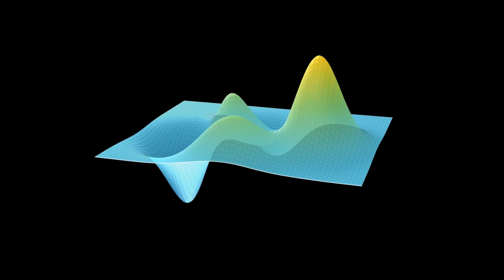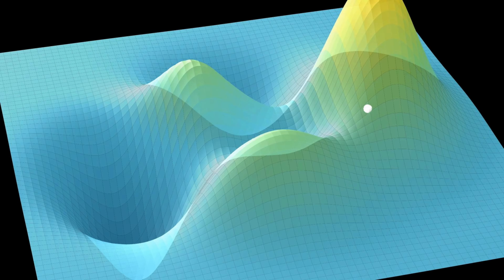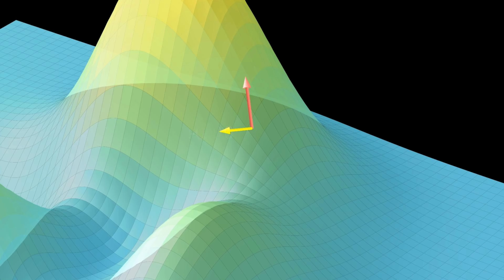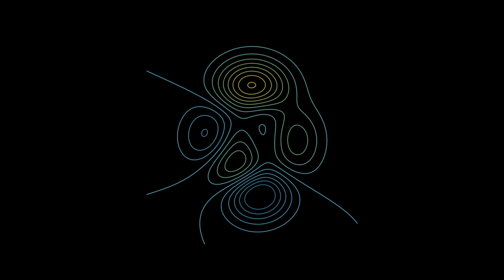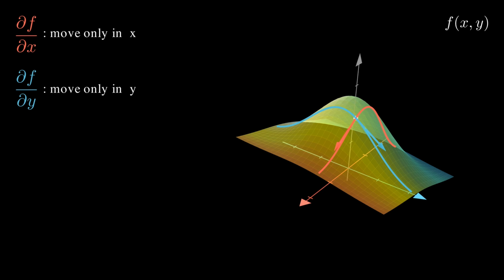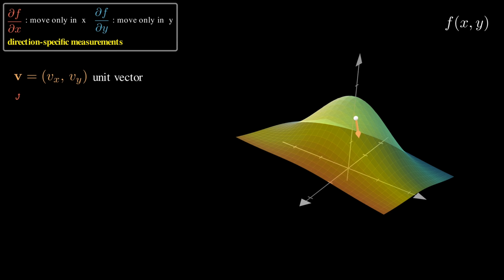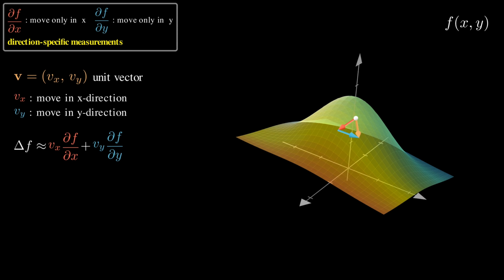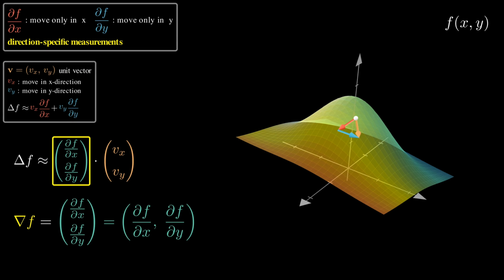The Gradient Vector, Explained Visually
Visual intuition for what the gradient vector means. We’ll look at contour lines and “uphill” direction to see why the gradient points where the function increases fastest.